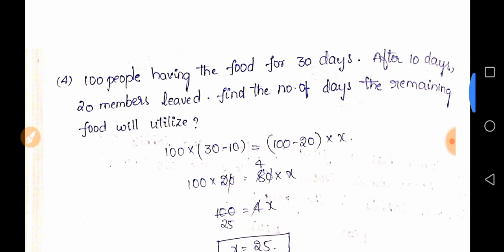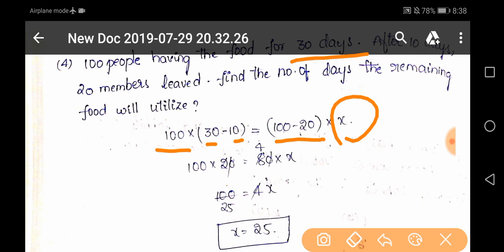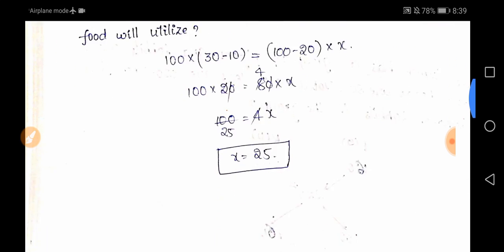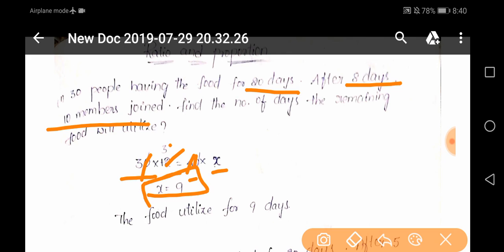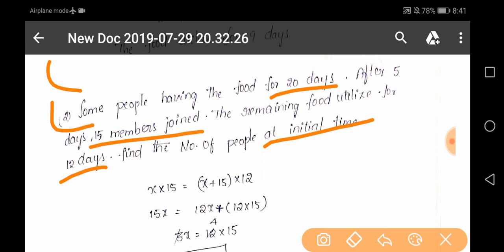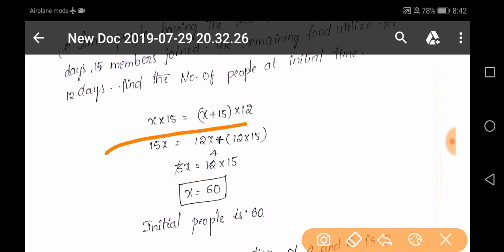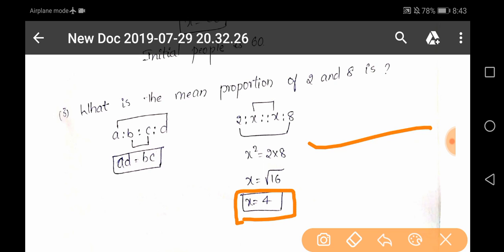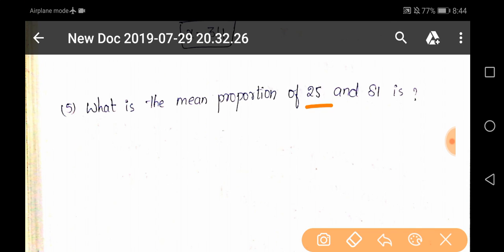Problems On Ratio And Proportions(part-3)|Tips and Tricks for Campus Placement and other Exams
Note: If anyone find Difficulty while Applying in this Recruitment, then you can comment and ask your queries in comment section below.